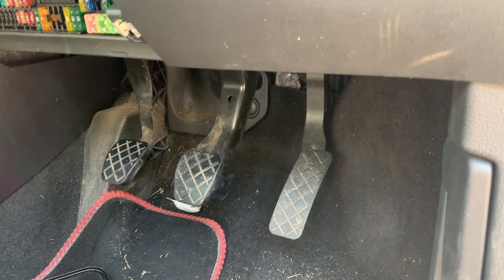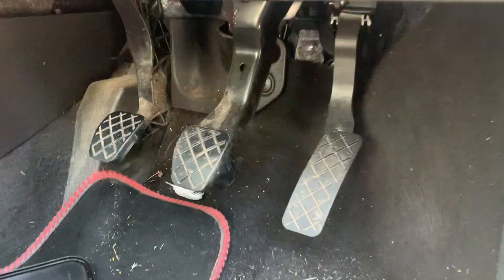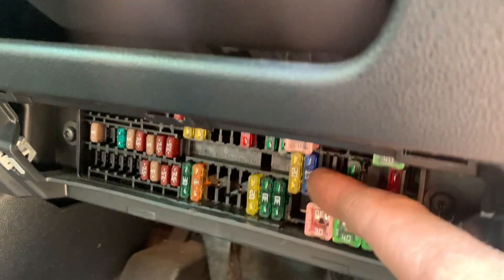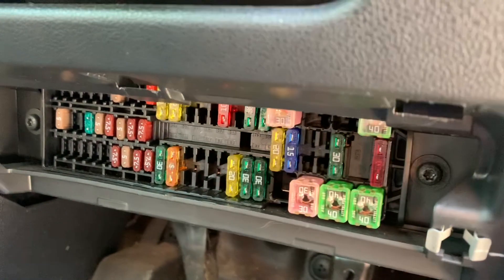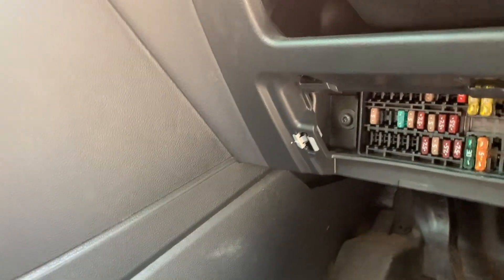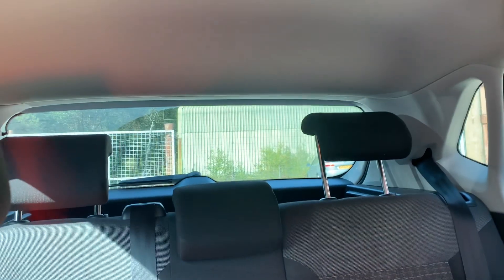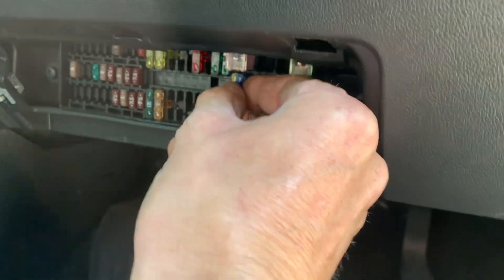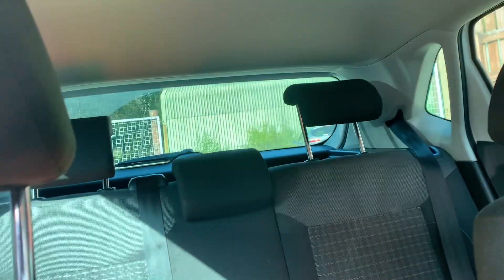Vw polo 2017 rear wiper motor fuse location